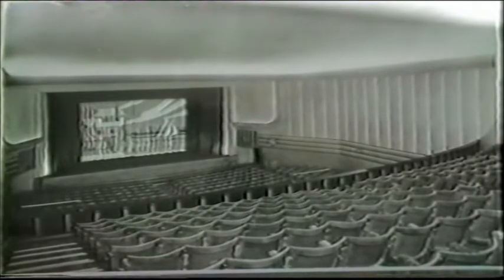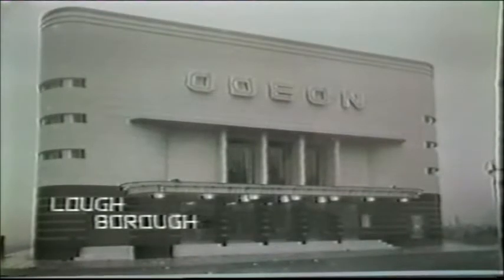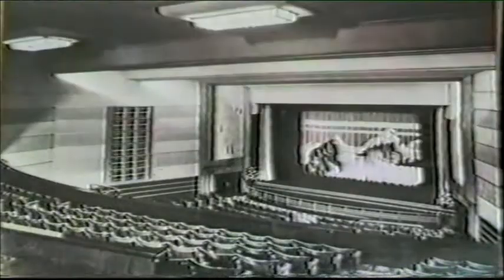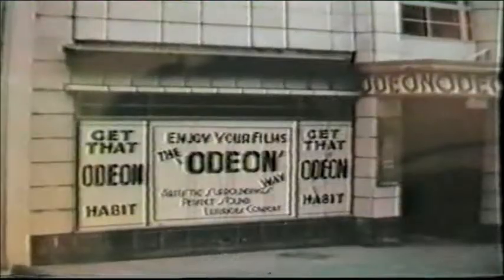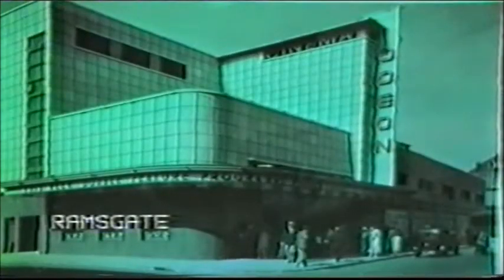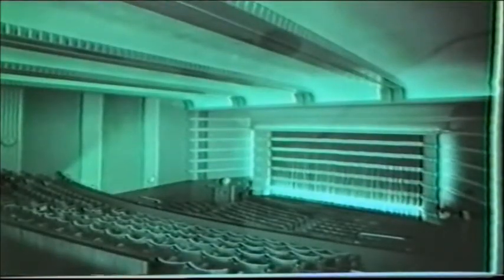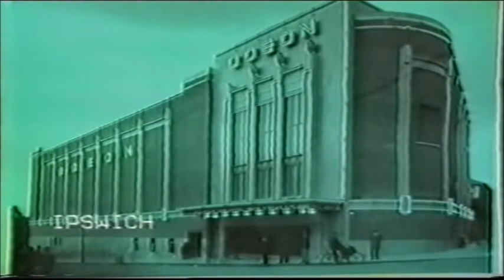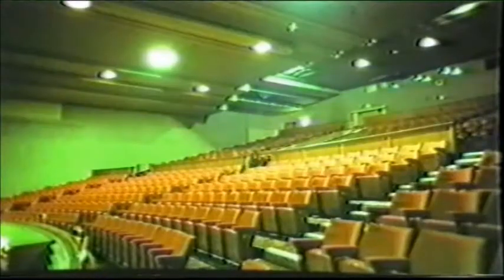MOVIE PALACES #73 - "ODEON PARADE" - Number Two